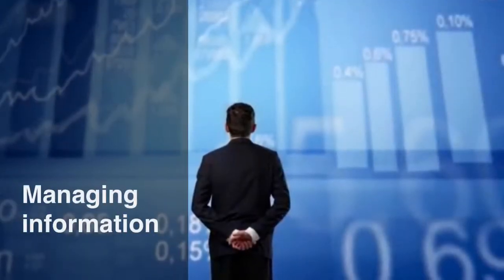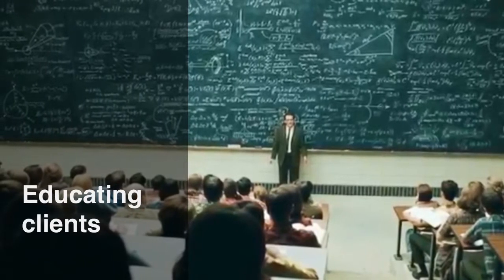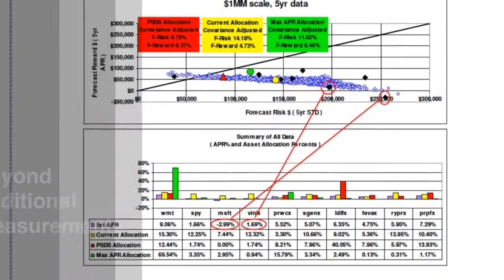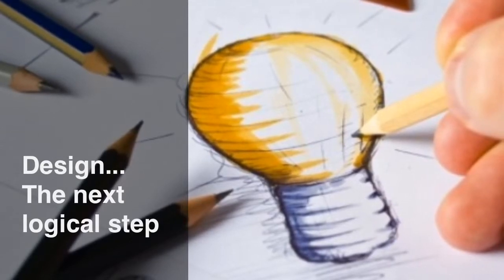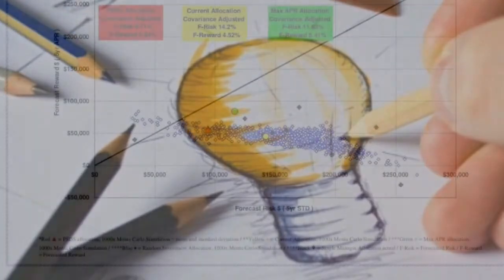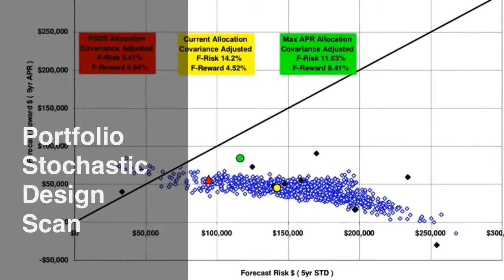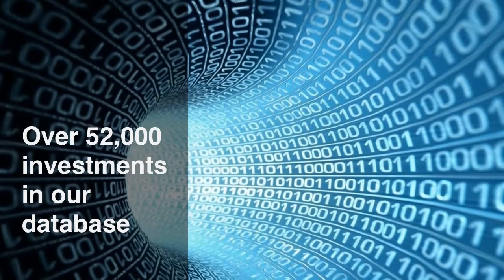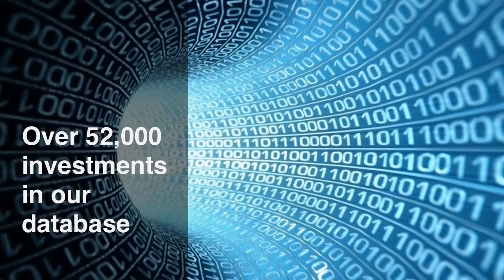Asset Allocation Tool for Professional Advisors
Gain valuable insight into any retirement portfolio by comparing the current allocation to 1,000 other possible allocations, including a maximum APR allocation and the Portfolio-Checkup™ "target" allocation that balances ROI with Risk. Easy to use, understand and explain.